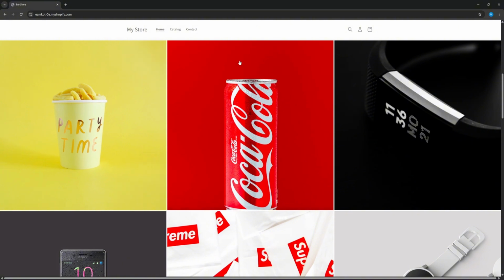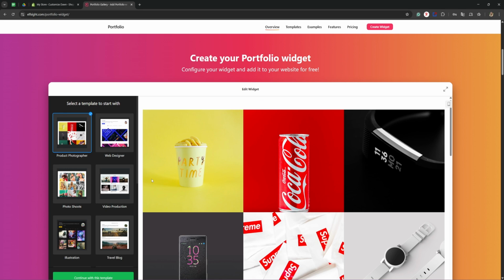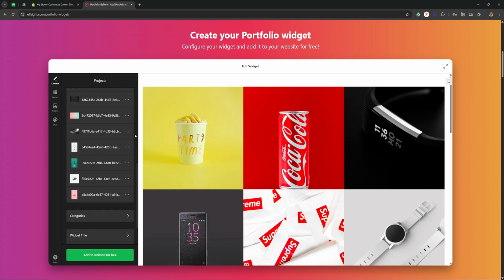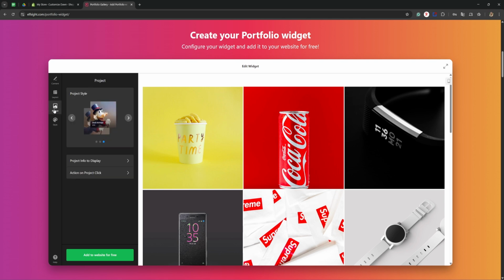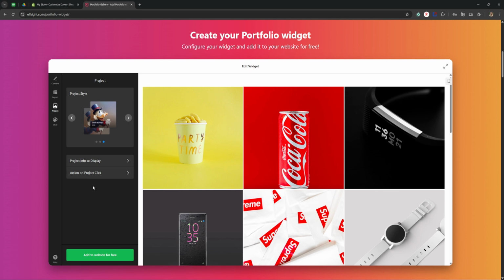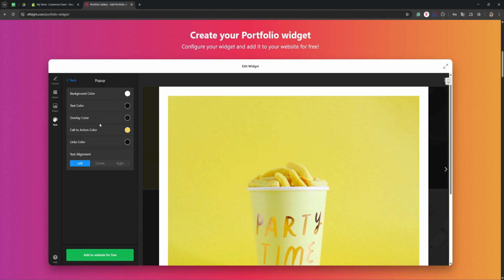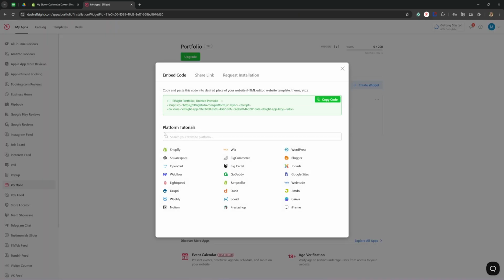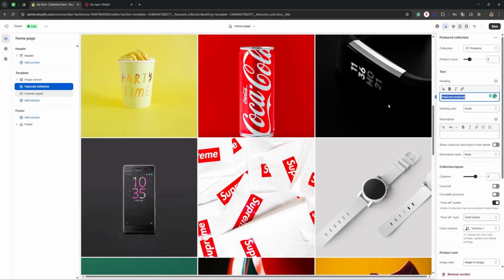How to Add Portfolio in Shopify [For FREE]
Learn how to insert a portfolio in Shopify using apps or integrations. This tutorial also shows how to showcase your portfolio on your Shopify website to highlight your work, attract new clients, and create a professional portfolio section seamlessly.